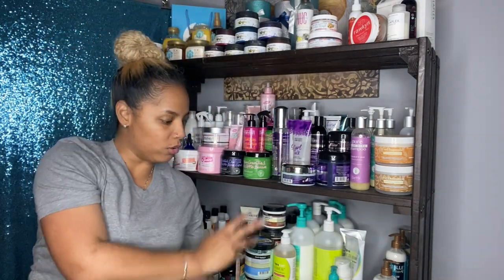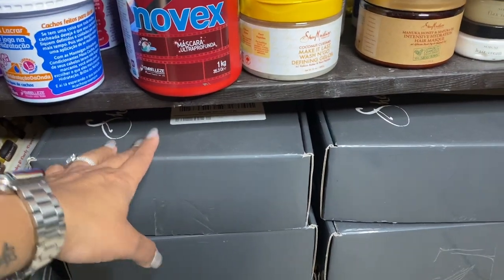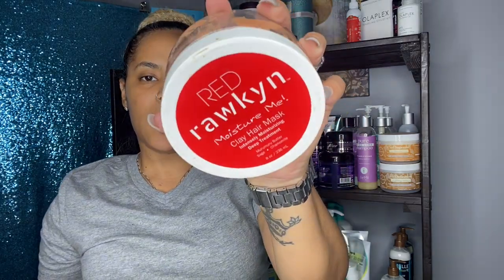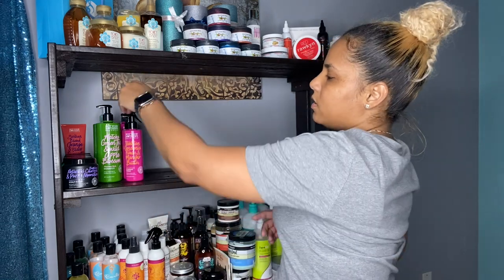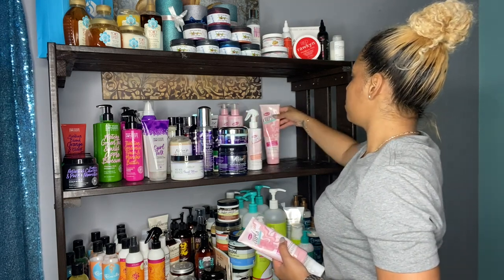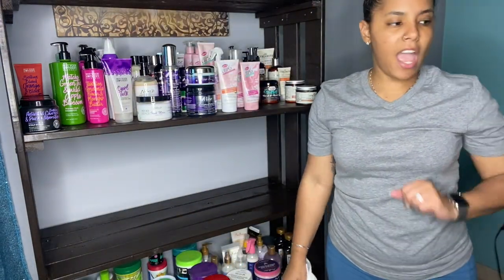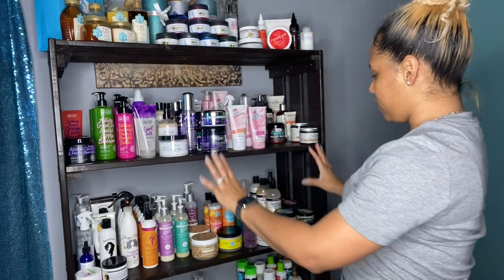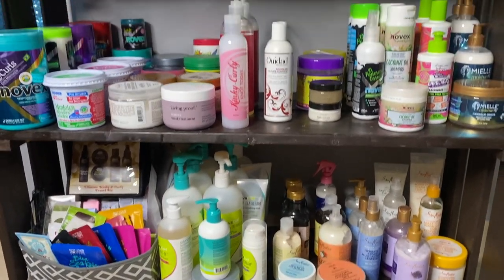MY CURLY HAIR PRODUCT STASH & ORGANIZATION | Declutter with me!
Hii guys and welcome back,
Im back with another curly hair video just a little different one.

Hope that you guys enjoy it.

Xoxo,
     Jojo

**Channel Intro: Greenscreens by JanTube Editing**
*About me?
Im 25yrs old lol (more but age is just a number) The ring on my finger? Yes, I'm happily married, I's also mom of 3. Moved to Florida after living in Dominican Republic for 20 years (Proud Dominican). I stated my curly hair journey about 8 months ago and I'm loving it. I would love to help others to take the first step to this healthy hair journey. I work full time, love doing my makeup, mixing colors its like being an artist I fully understand that I'm not a makeup artist neither pretend to be but the same way that I have learned I would love to be able to inspire others to do the same.
I love dancing and on my free time I watch movies or catch up to my shows. My family is my everything, we enjoy doing outdoor activities specially going to the beach.

*Why the name "Jojo's Corner"?
My husband came up with name because all my hair products were on a shelve very organized but on a corner of our room that he used to called "Joemmy's Corner" lol and once I started making videos I moved the shelve and do my videos in a corner of my room that's why its called "Jojo's Corner".